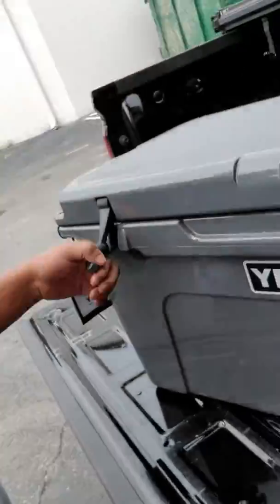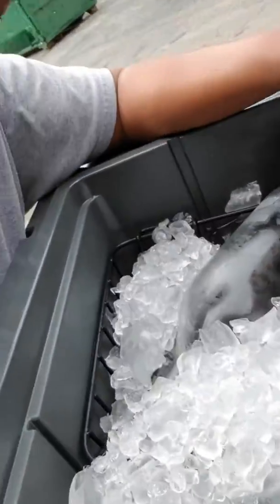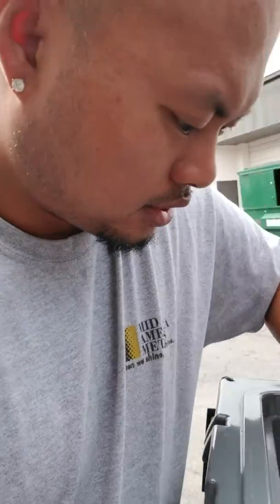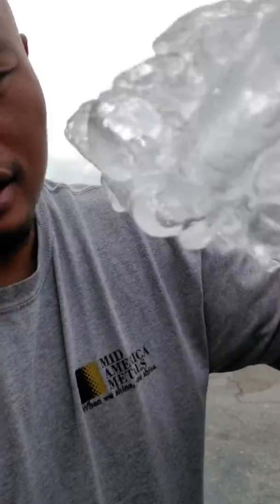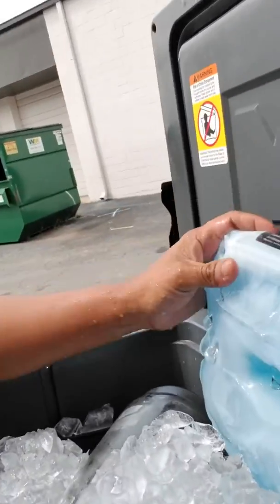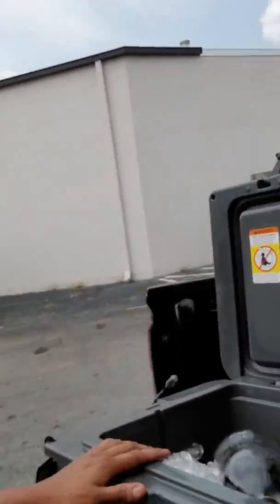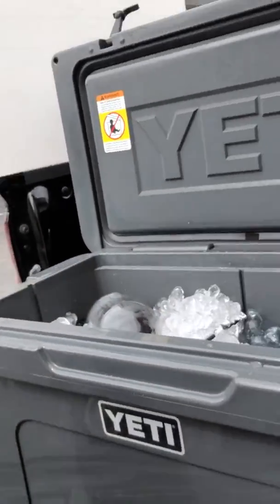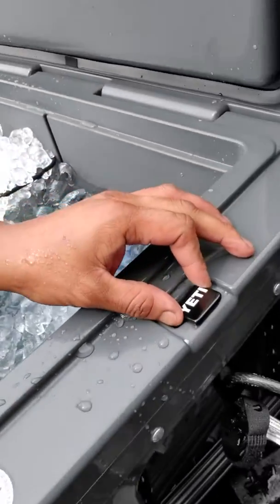Yeti ICE/ Yeti TUNDRA 65 review. Is it worth the MONEY?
yeti tundra 65
yeti ice the big one